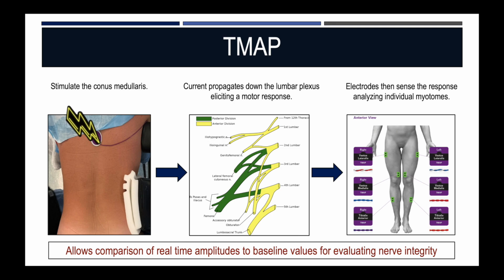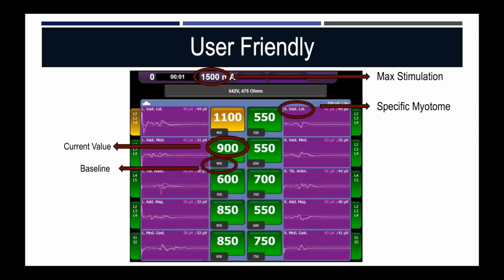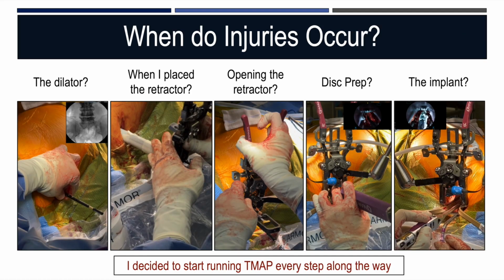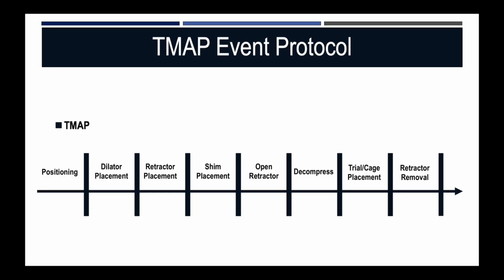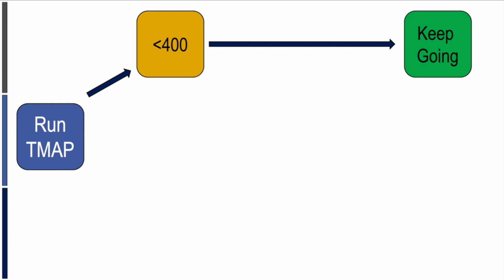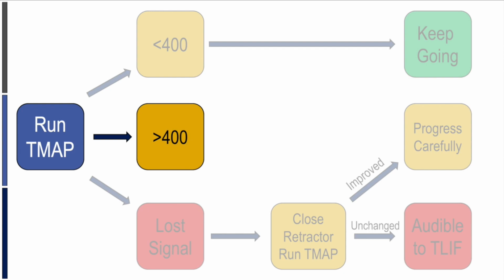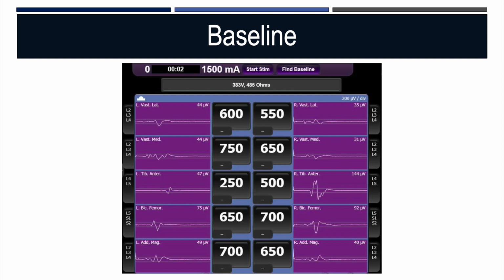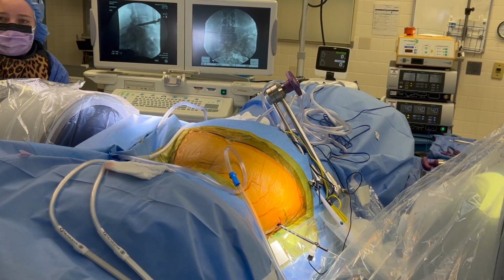Trans Abdominal Motor Action Potentials (TMAP) for Prone XLIF, by Ashish Patel MD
MODERNSPINESURGERY — Minimally Invasive Treatment & Procedure Options by Dr. Ashish Patel, MD. Board Certified Orthopedic Spine Surgeon.

ABOUT DR. PATEL: We focus on minimally invasive treatment and procedure options custom designed around you, your needs, and your body. As a board certified orthopedic spine surgeon, I use innovative technology and a modern approach we can offer faster recovery times, outpatient options, and a better overall patient experience.

CONTACT DR. PATEL:
Ashish Patel, MD
815 Pasquinelli Dr,
Westmont, IL 60559